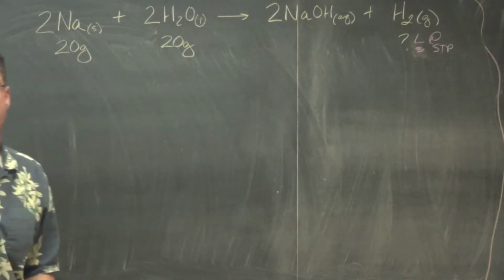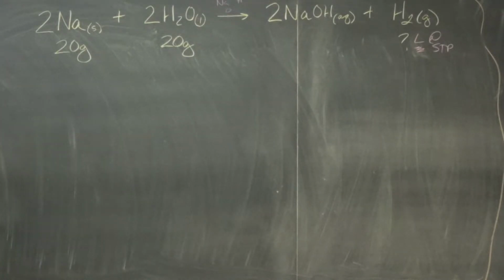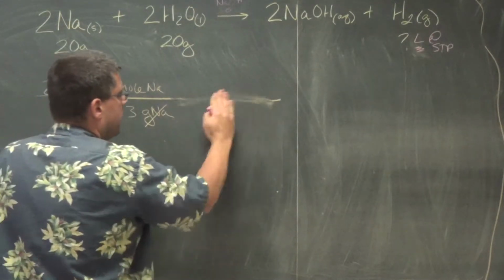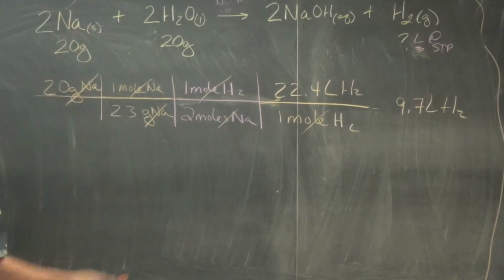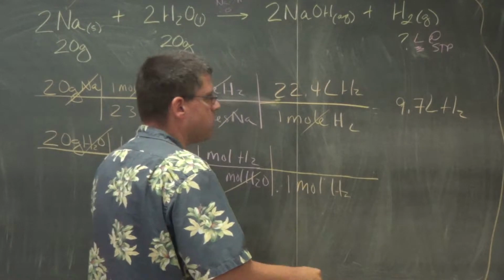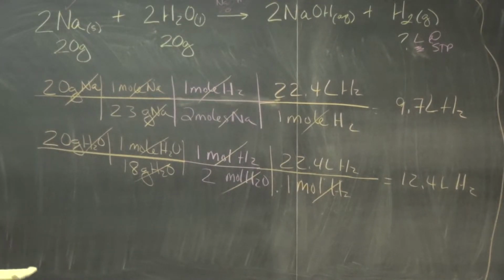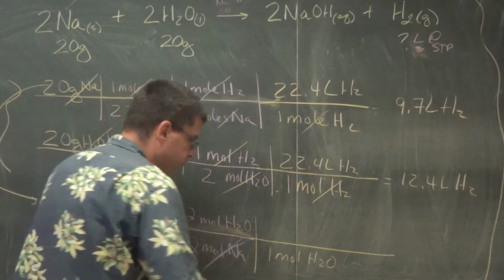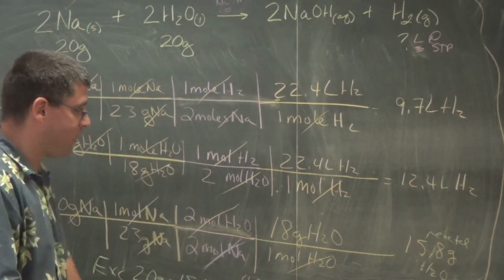Challenge Science - Stoichiometry Limiting Reagent Part 2